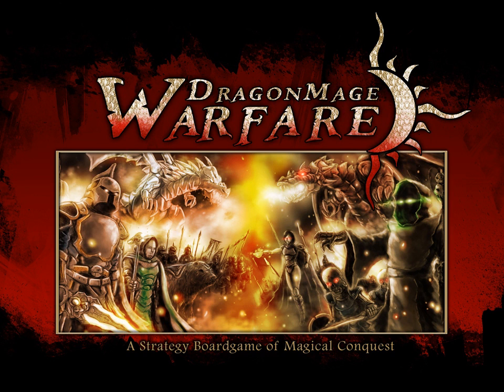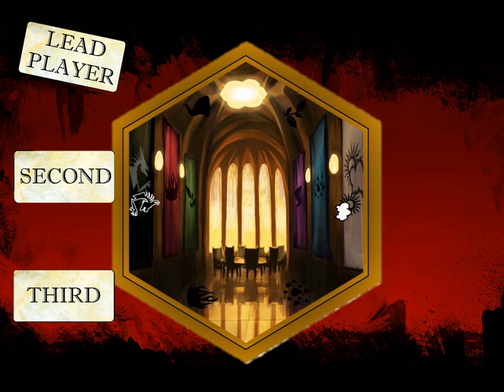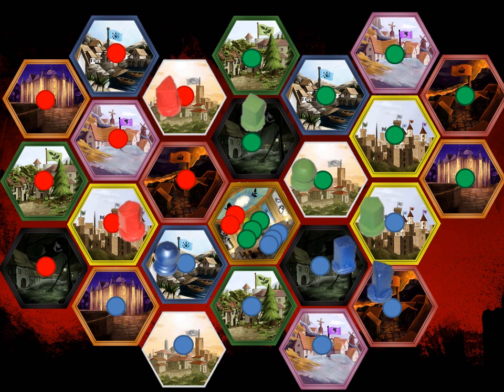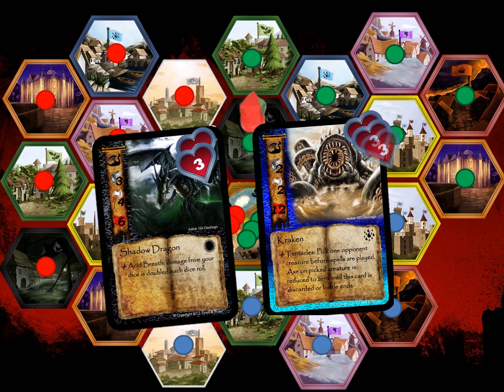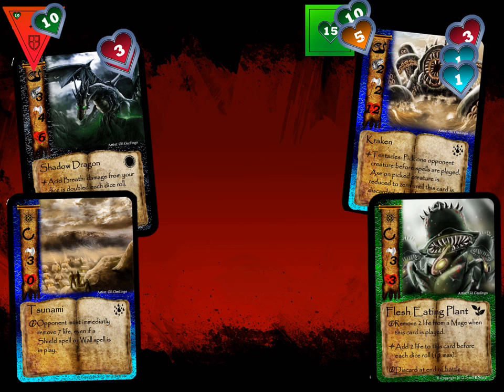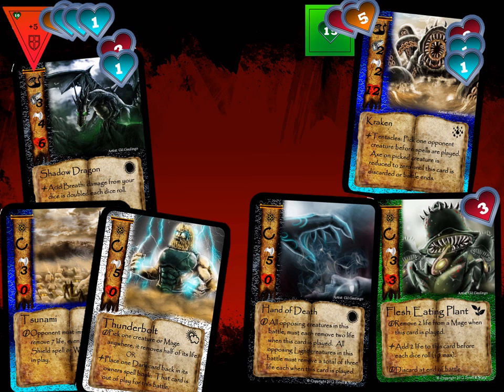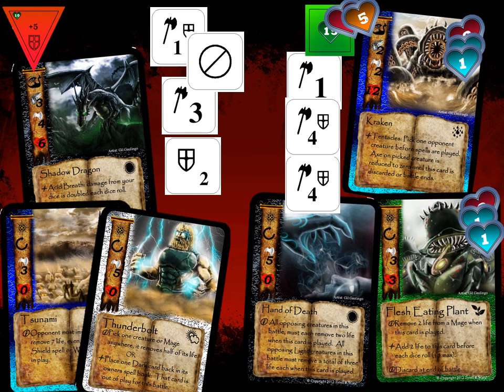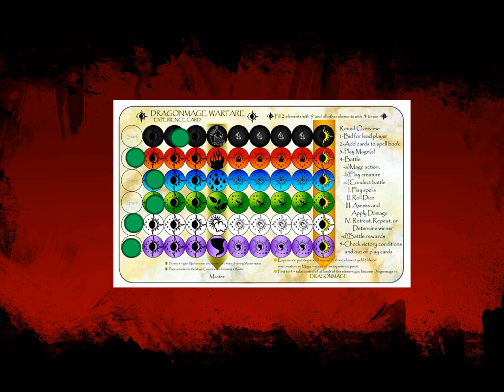Presentation for how to play video1HD